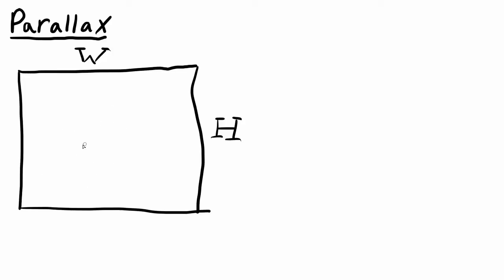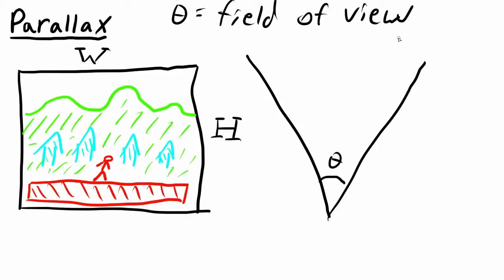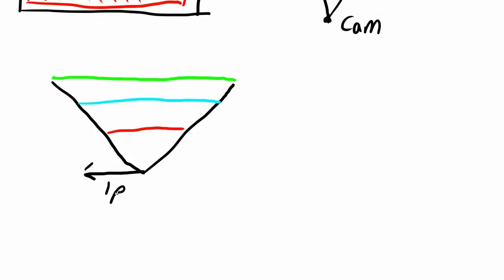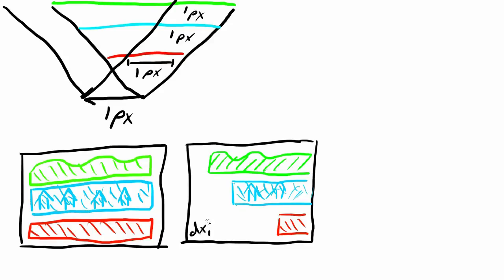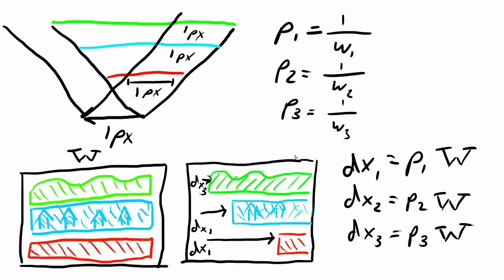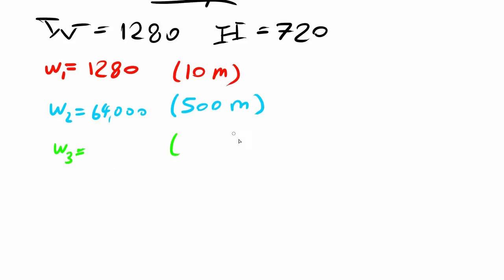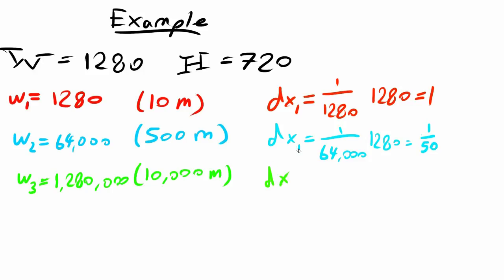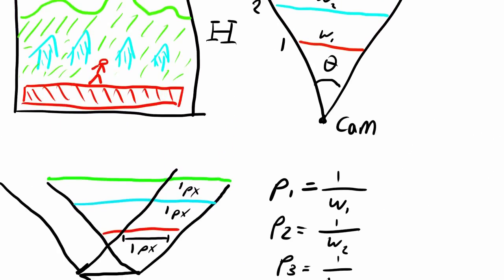Parallax Scrolling Part 1 "Derivation"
Hello in this video I'm going to derive the technique I use for parallax scrolling